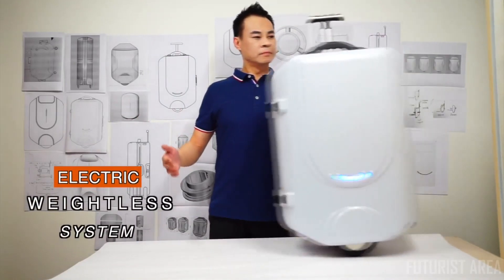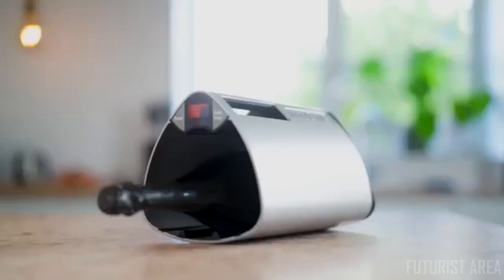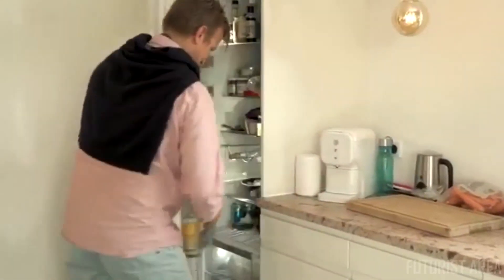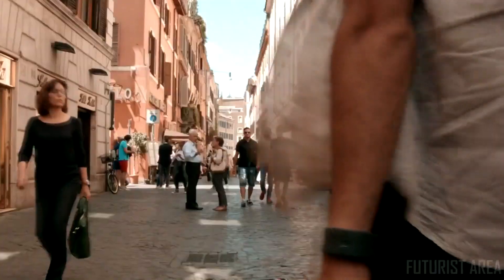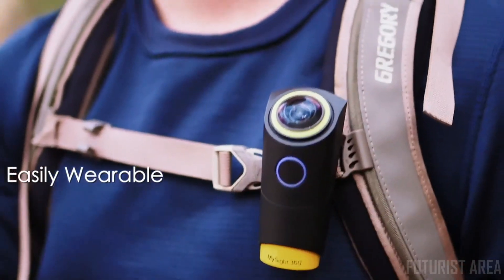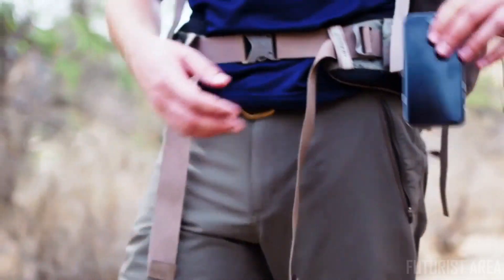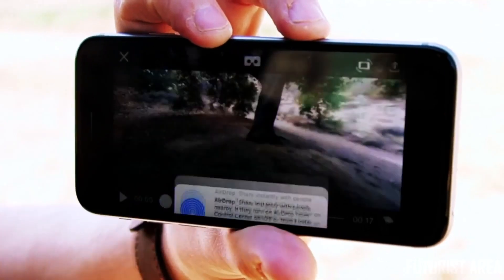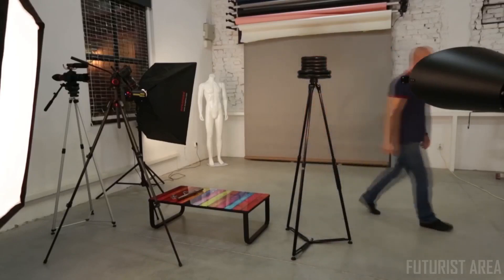5 NEW Inventions 2019 | That Will Blow Your Mind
5 NEW Inventions 2019 | That Will Blow Your Mind

5. My SuperCase.
4. The InnoChiller.
3. Cleep.
2. MySight360.
1. ZAHALEG.